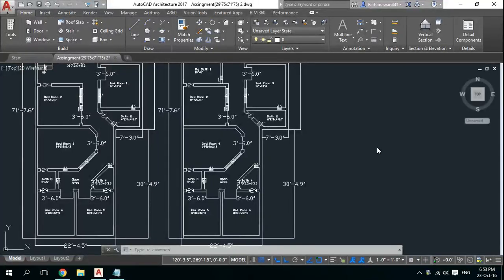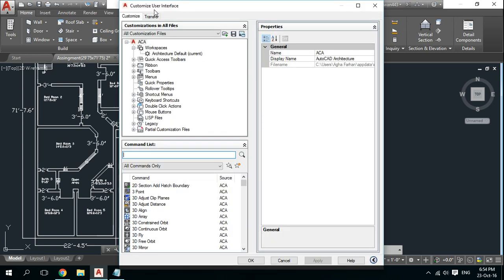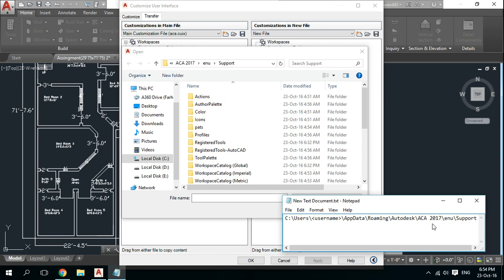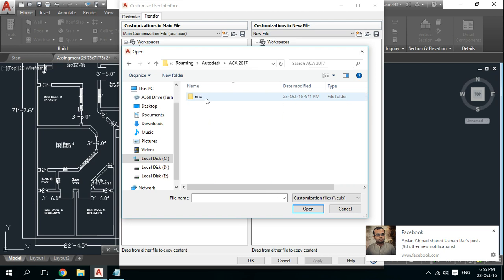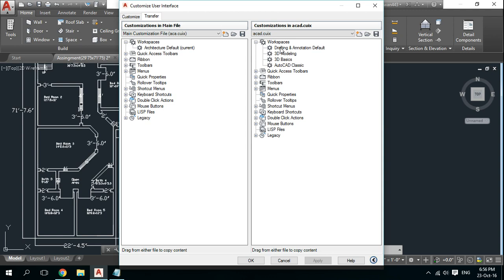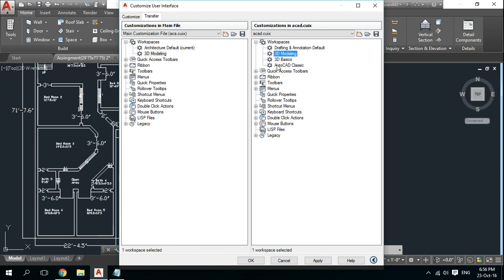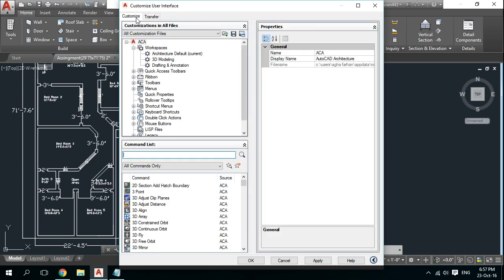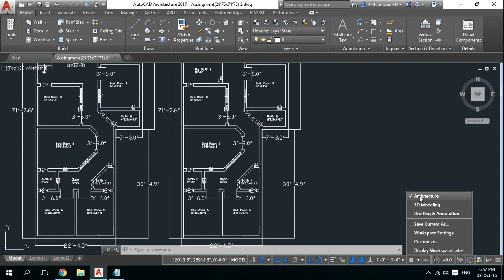Changing AutoCAD workspace into AutoCAD Classic,2D Drafting,3D Modeling , Architecture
How to Change AutoCAD workspace into  AutoCAD Classic, 2D Drafting, 3D Modeling , Architecture.
AutoCAD  Architecture have all the Workspase.
 Manual settings of AutoCAD.
1-Open AutoCAD
2-Type CUI in the Command Line and hit enter to open the Custom User Interface.
3-In the CUI select the Transfer tab
4-In the Transfer tab under Customization in New File select 'Open Customization File.
5-In the Open dialog box browse to
C:\Users\username\AppData\Roaming\Autodesk\ACA 2014\enu\Support
6-In the Support folder select acad.CUIX and then select Open.
7-In the CUI you should now see the  AutoCAD CUI information (acad.CUIX)
8-Select AutoCAD Classic under Workspaces.
9-Drag AutoCAD Classic to the current CUI and drop it under Workspaces.
10-Under Workspaces you should now see the AutoCAD Classic workspace.
11-Right click on AutoCAD Classic and select Set Current.
12-Once you have set AutoCAD Classic as current select Apply and OK to close the CUI.
13-Your workspace will blink a few times, and then AutoCAD Architecture will display the Classic view.
C:\Users\username\AppData\Roaming\Autodesk\ACA 2017\enu\Support
for better guide: